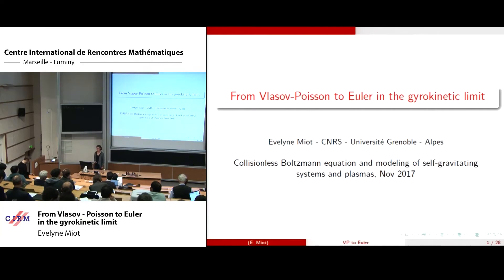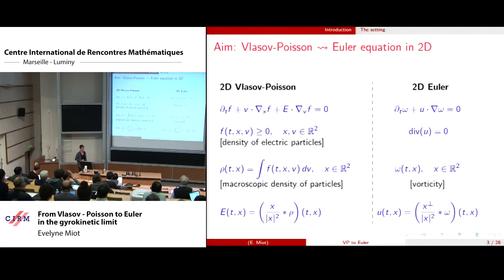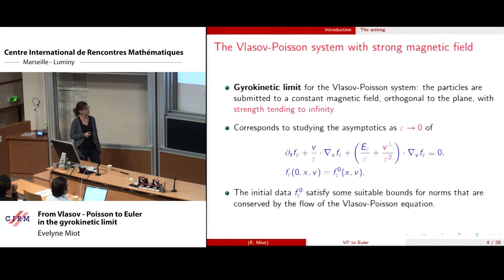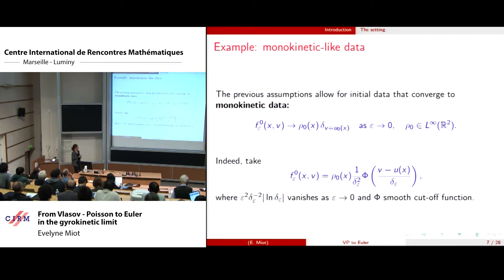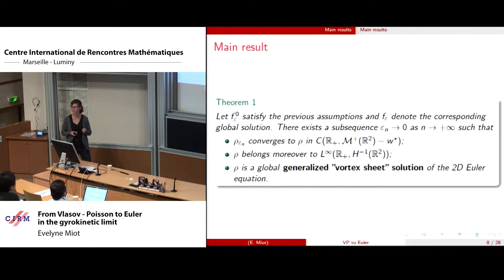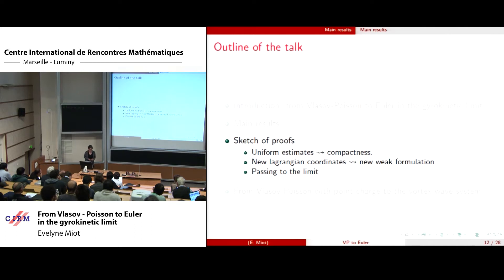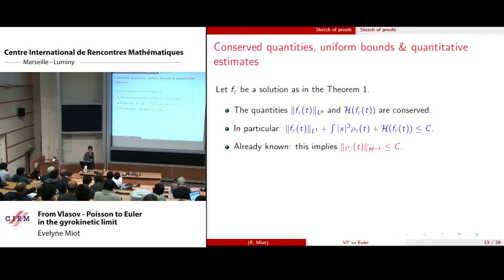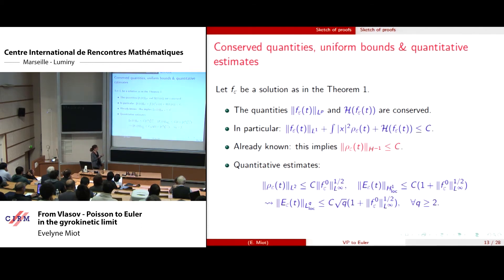Evelyne Miot: From Vlasov-Poisson to Euler in the gyrokinetic limit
Abstract:  We investigate the gyrokinetic limit for the two-dimensional Vlasov-Poisson system in a regime studied by F. Golse and L. Saint-Raymond [1, 3]. First we establish the convergence towards the Euler equation under several assumptions on the energy and on the norms of the initial data. Then we analyze the asymptotics for a Vlasov-Poisson system describing the interaction of a bounded density of particles with a moving point charge, characterized by a Dirac mass in the phase-space.

Recording during the thematic meeting "Collisionless Boltzmann (Vlasov) Equation and Modeling of Self-Gravitating Systems and Plasmas" the November 02, 2017 at the Centre International de Rencontres Mathématiques (Marseille, France)